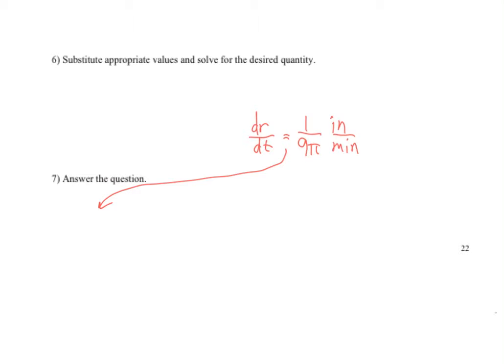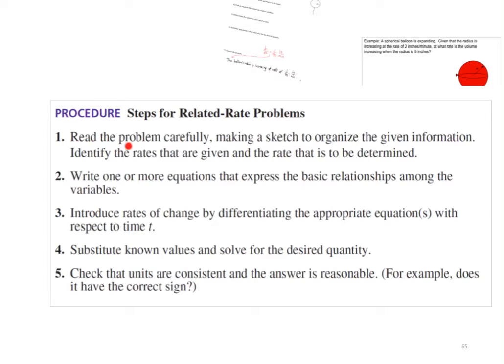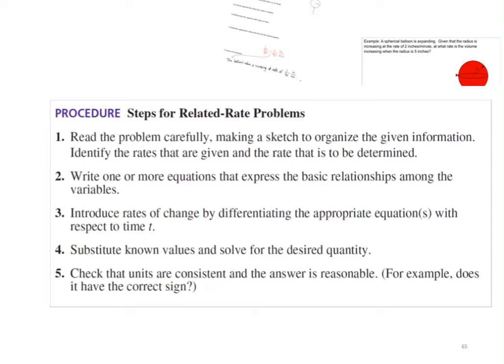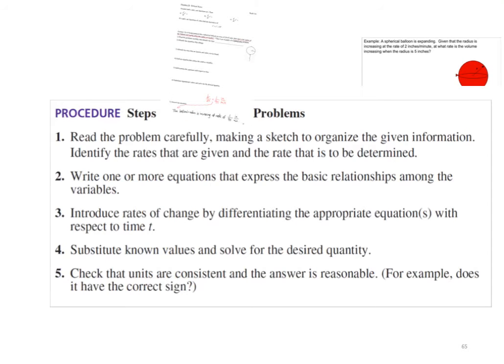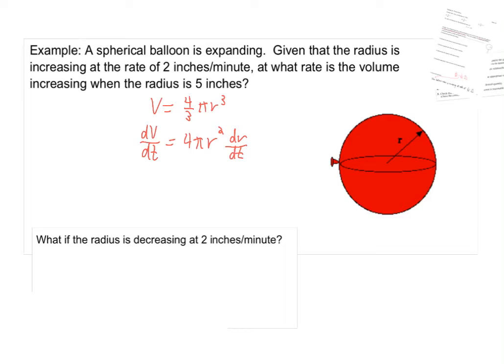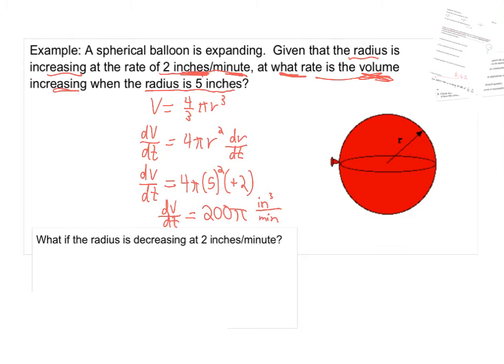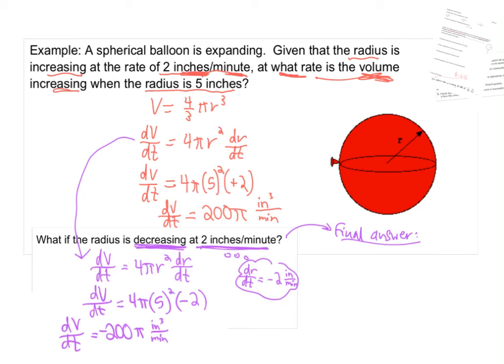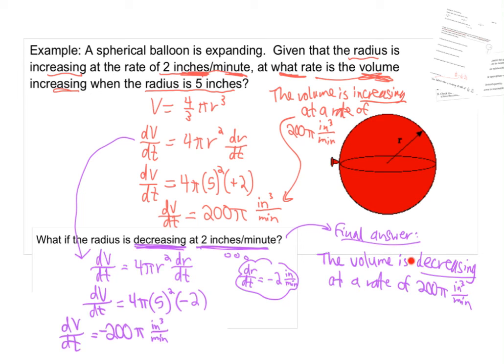Math 005A Section 2.8 Related Rates (Part 3)